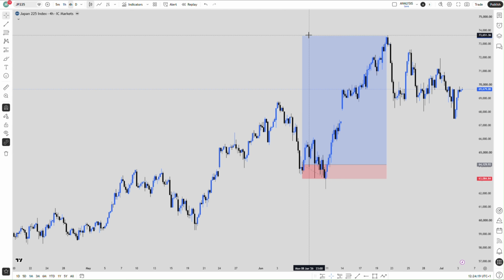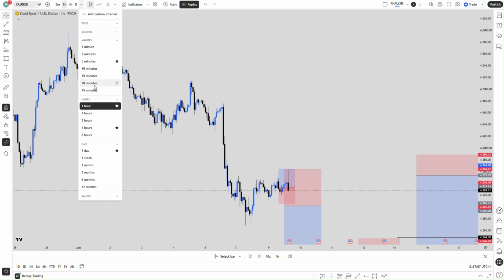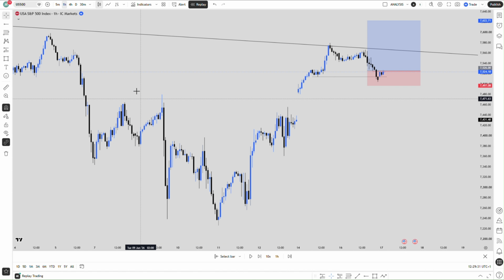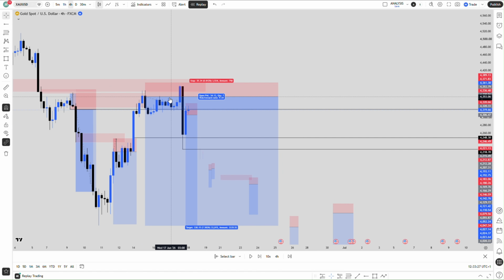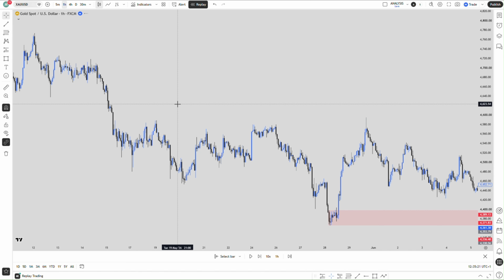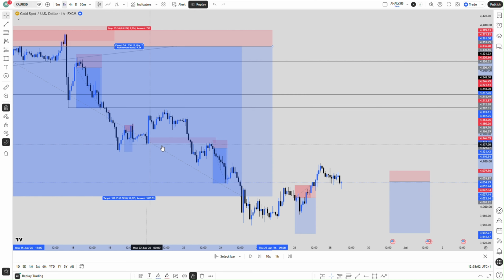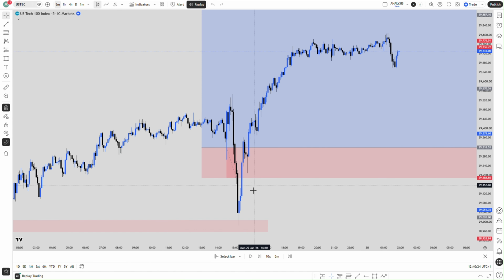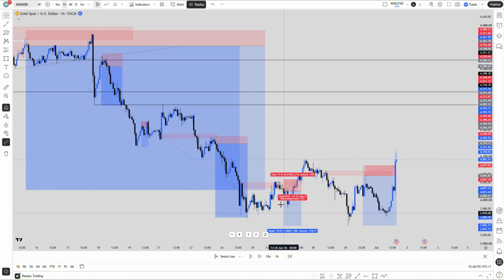2026 June Trading Recap: Wins, Losses and Lessons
June is done — and it came with profits, losses, and real lessons.

In this video, I break down my June 2026 trading performance, including:

✅ What trades went right (and why)
❌ Where I messed up and took losses
🧠 Key lessons that will shape my strategy moving forward
📈 How my mindset and execution affected results

This recap isn’t about flexing, it’s about real trading, real mistakes, and real growth. If you’re a trader trying to improve consistency, discipline, and execution, this video is for you.

Watch till the end because one lesson alone can save you months of frustration.

Use this link to acquire large trading capital from Funding Pips

This channel is dedicated to helping To begin and Struggling Forex Traders out there to gain their feet in the Financial Market and attain consistent profitability as quickly as possible!

Weekly videos on how to understand and trade the foreign exchange market will be dropping.

FOREX CITY MENTORSHIP PROGRAM
FOREX CITY FREE SIGNALS & INSTRUCTIONS📈🚀

Get your trading account funded with the link below to enjoy benefits and trade my free signals. We must get the bag together! 💸📊❤️